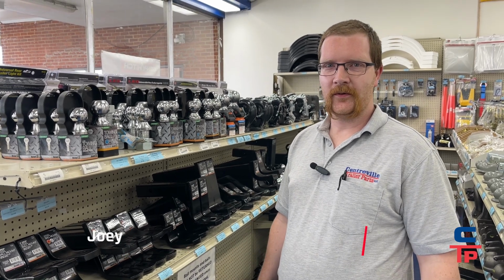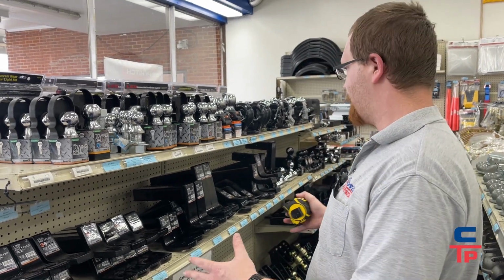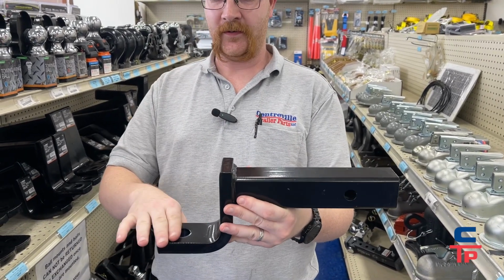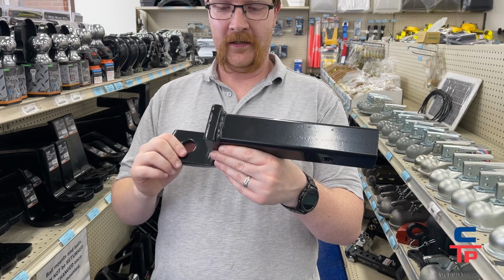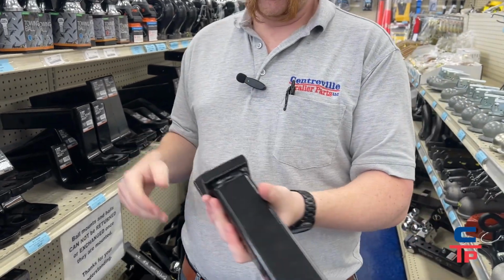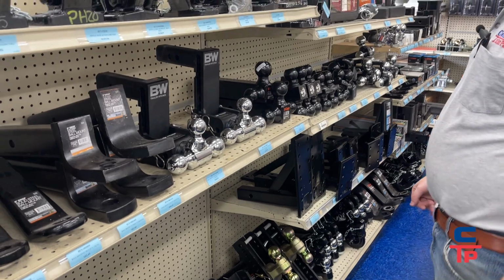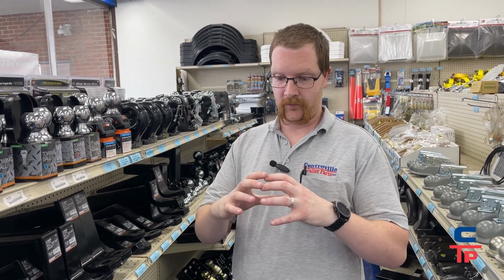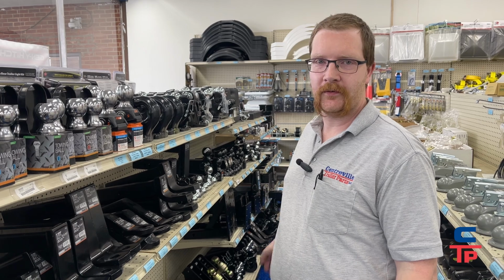How to Choose the Right Ball Mount for your Vehicle/Trailer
Once you know the rise or drop you need from a ball mount (see our measuring video you'll need your receiver size and whether you need a solid or hollow shank. Joey walks you through the details!